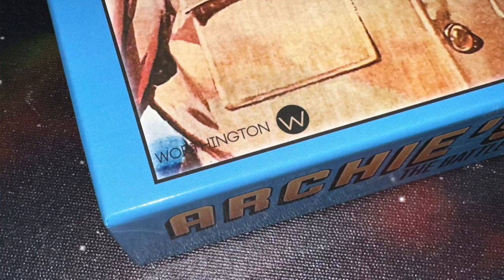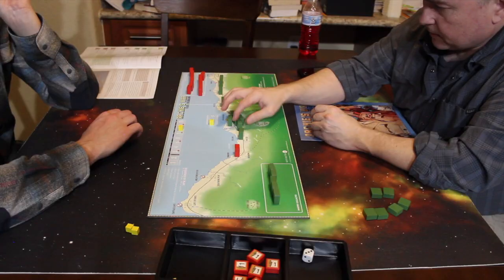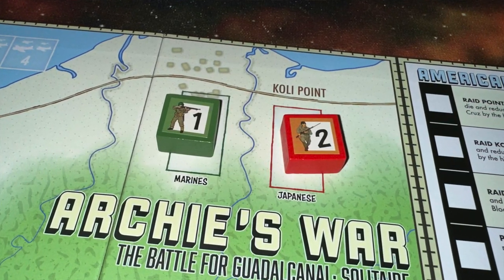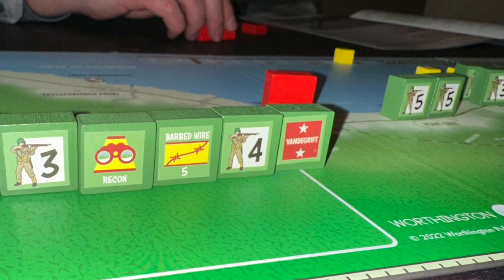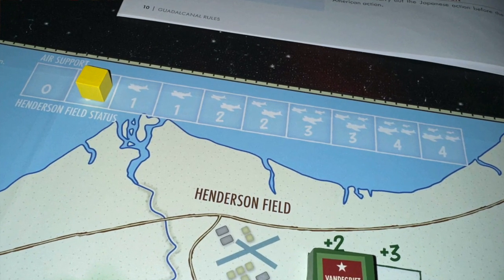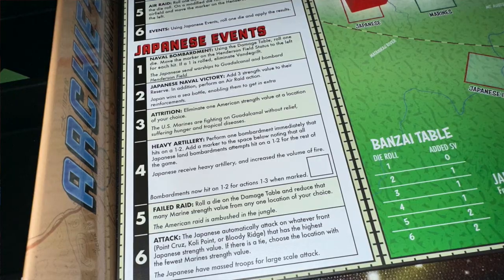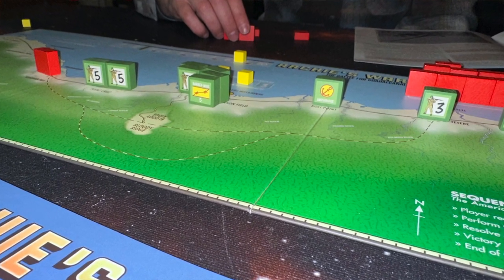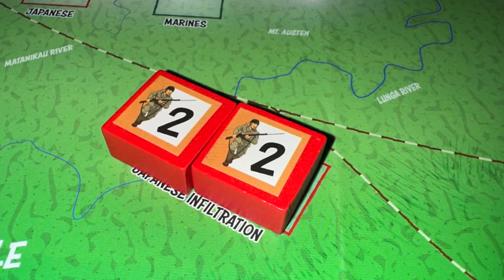TDG: Archie's War: The Battle for Guadalcanal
It only makes sense that Archie would have war.  He already had a bunker.  Join Cody as he assaults this two-player/solitaire war game about the famous 1942/43 battle.  Will it subdue all the resistance on your tabletop?  Or will it just bombard your good times?  Let's watch!